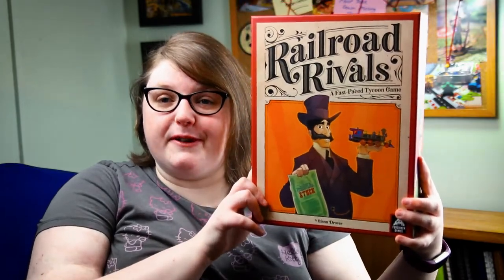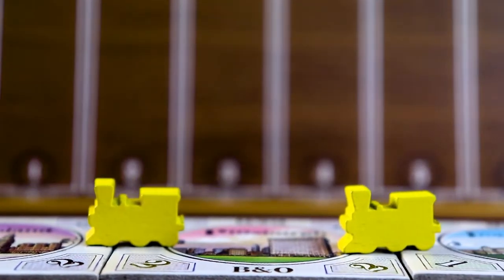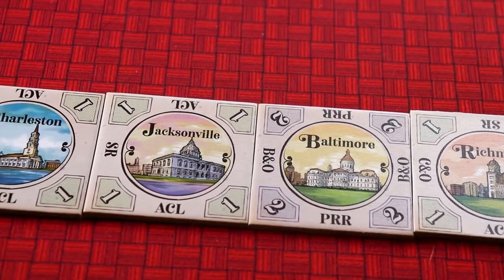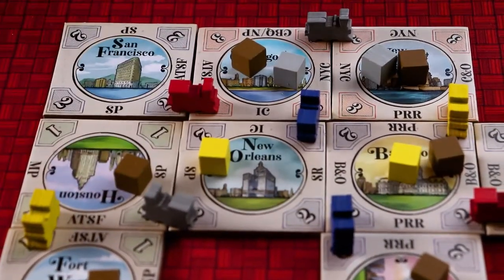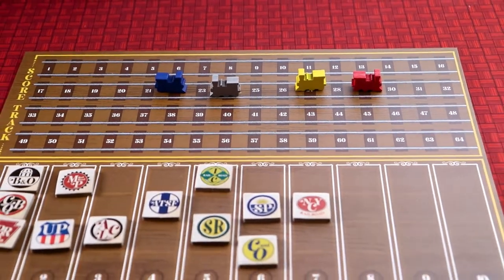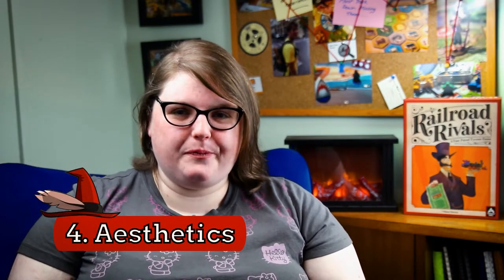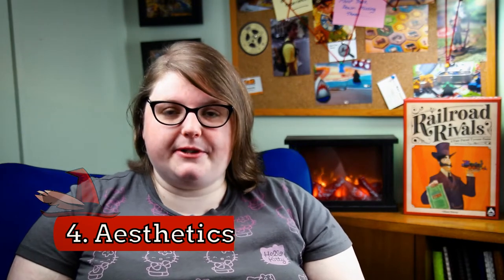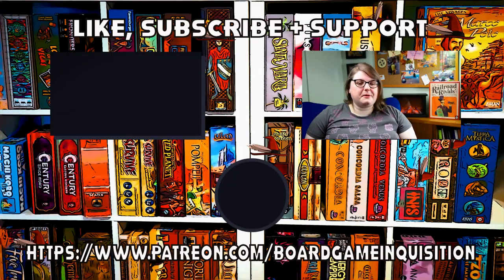5 Things You Need To Know About Railroad Rivals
About This Video: In this video review, Board Game Inquisition reviews what we feel are the five most important aspects of the board game Railroad Rivals published by Forbidden Games and designed by Glenn Drover. We discuss the topic of the game, the mechanics it uses, what the game is like on the table, how it looks and feels and of course it's pros and cons. Overall Railroad Rivals is a fun and fast approach to economics!